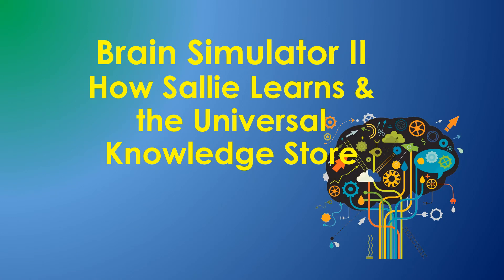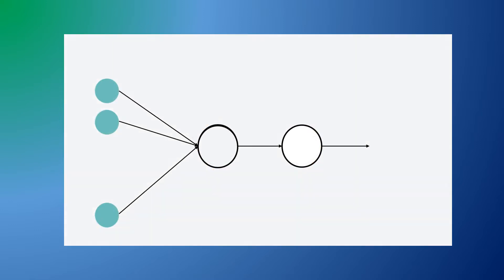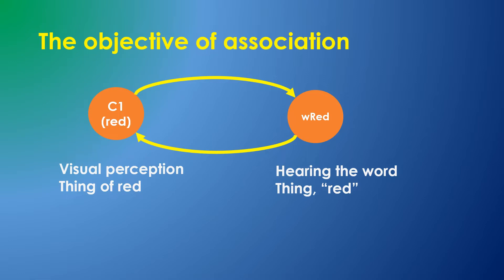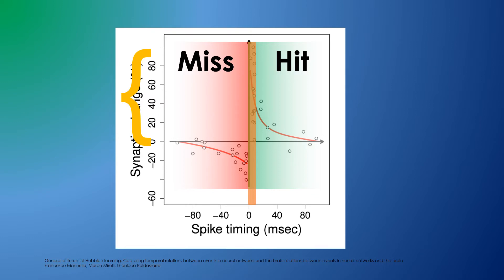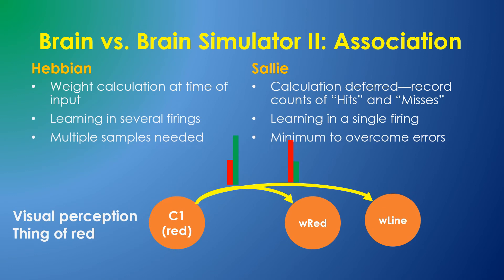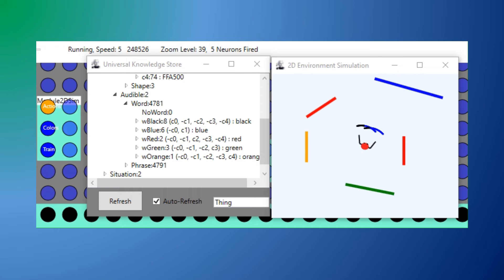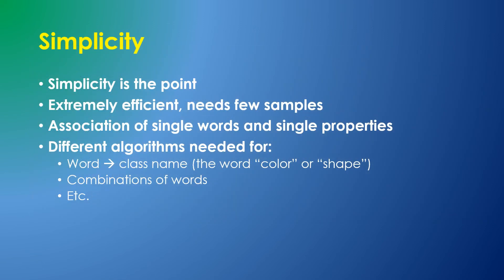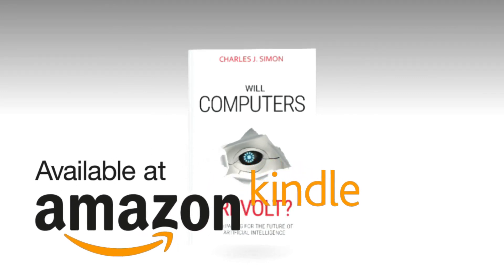How Sallie Learns & the Universal Knowledge Store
The Universal Knowledge Store now includes learning. I describe the first of two learning algorithms which I’ve implemented on the Brain Simulator II which give Sallie new abilities.  The first algorithm lets Sallie associate words and visual properties while the second, reinforcement learning, lets Sallie learn with positive or negative feedback.